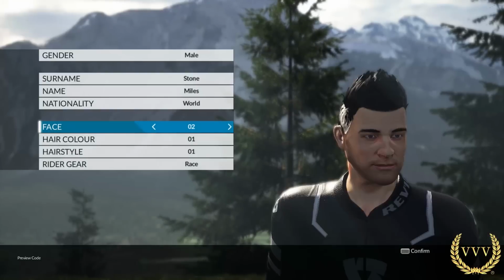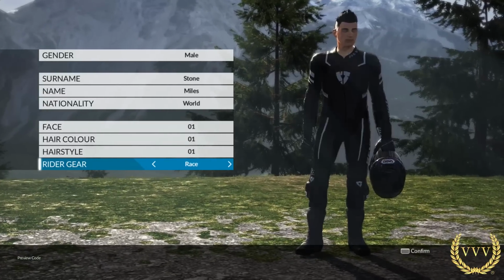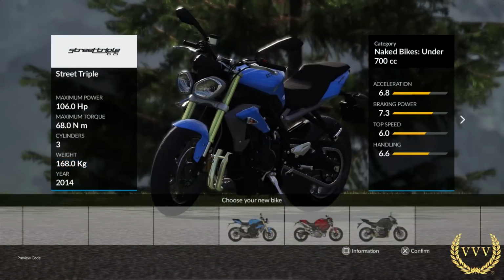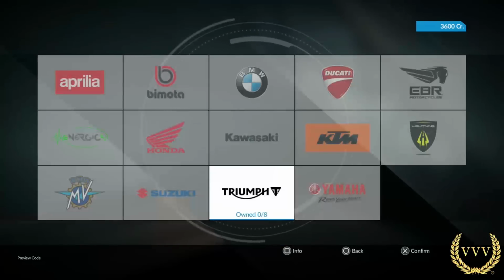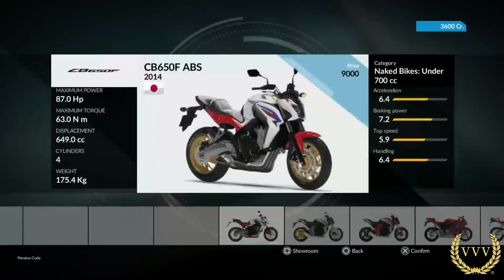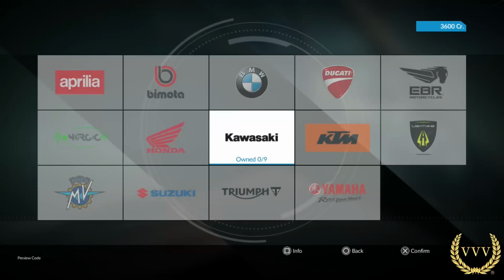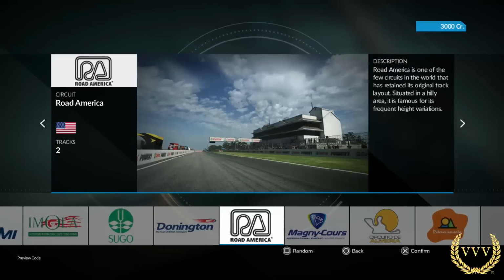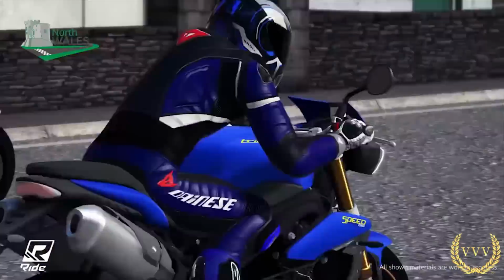Ride First Look PS4 Preview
Following his tours of Japan and the French Riveriera earlier this week we now see Martins full video preview on the eve of the release of Ride. For more details on the game, check out his written article